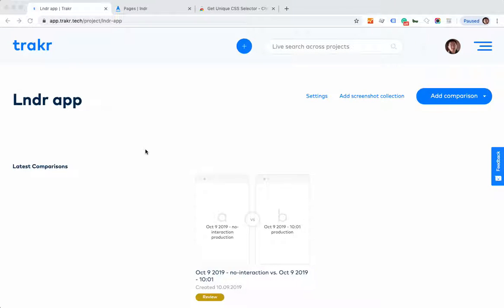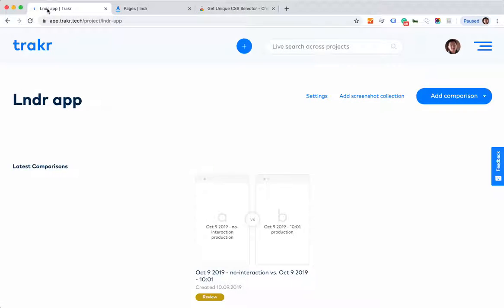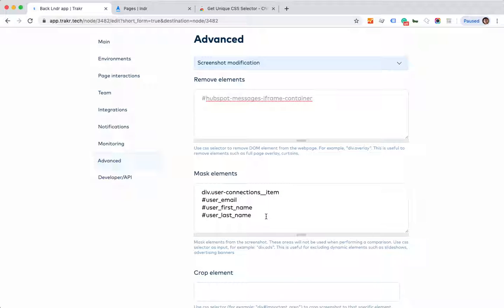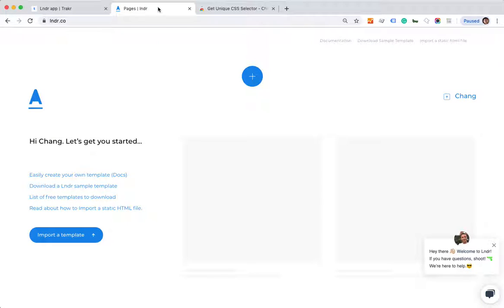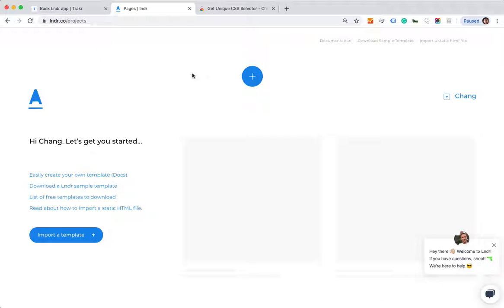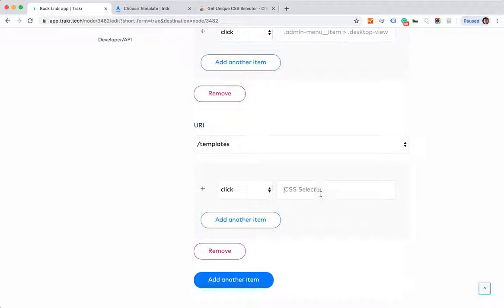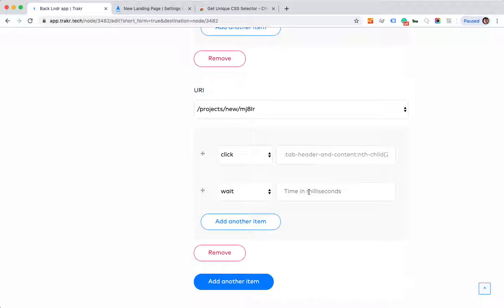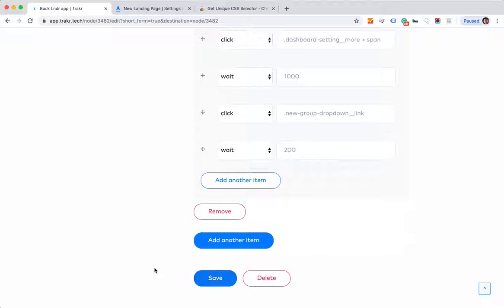Trakr page interactions feature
A quick walkthrough of the Trakr page interaction feature. The page interactions feature gives you the ability to interact/control the page prior to taking the screenshot. This is especially helpful in testing web-apps or highly dynamic websites.